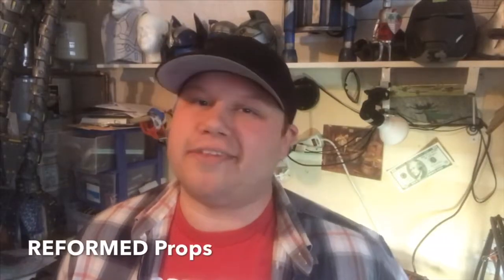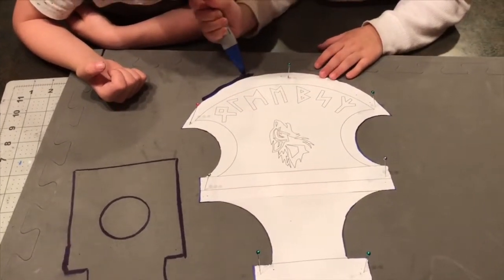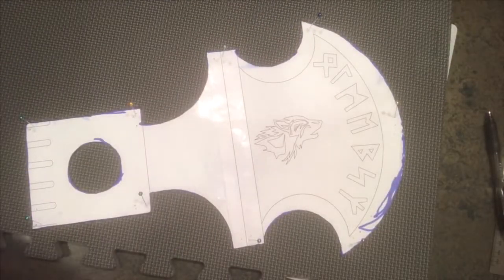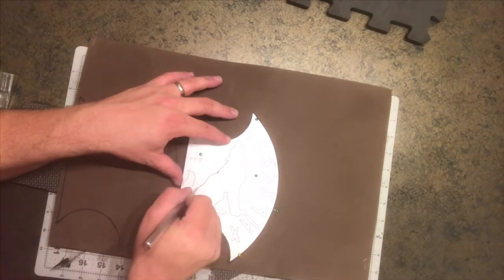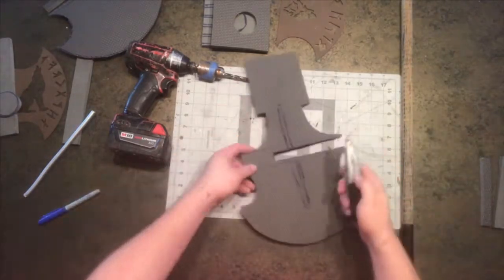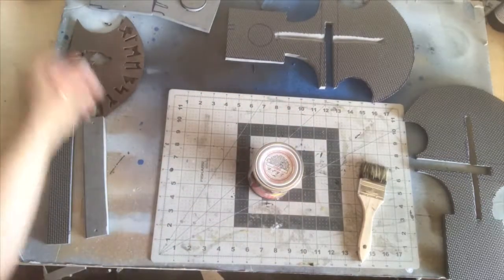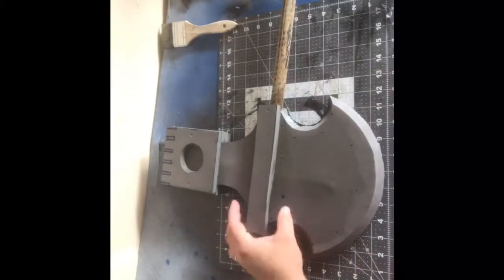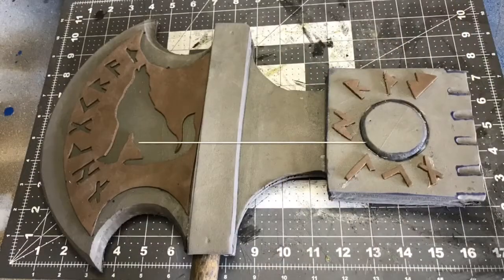Celtic Wolf Axe Tutorial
In this video I’ll show you how to make the Celtic Wolf Axe from my templates sold